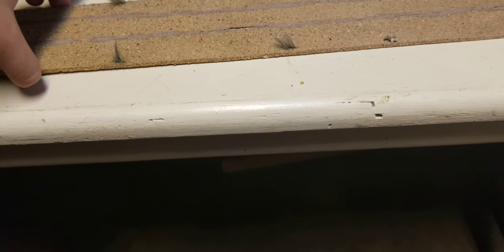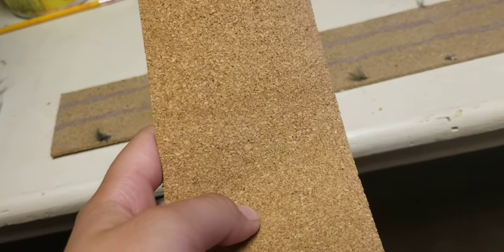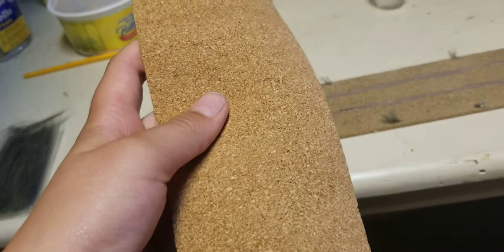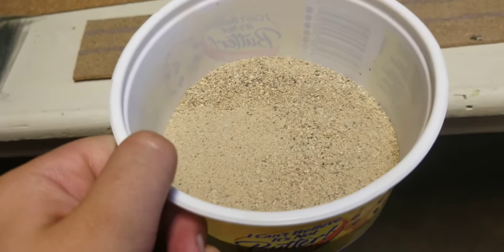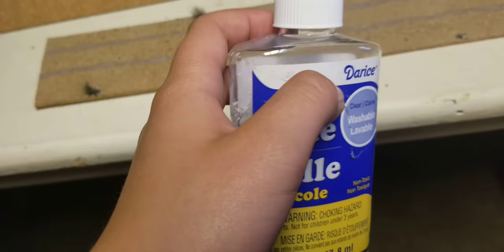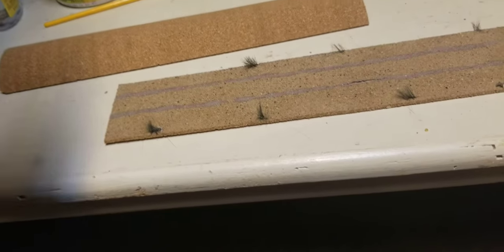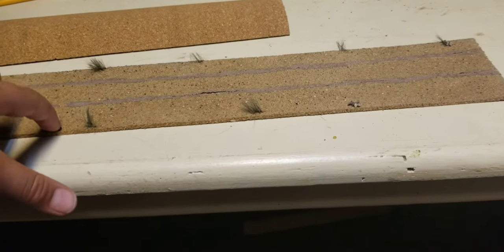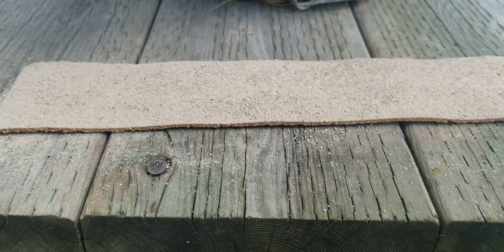How to make ho 1/64 scale gravel road